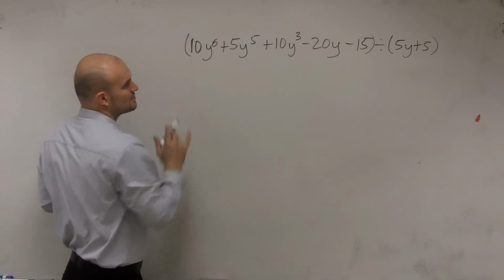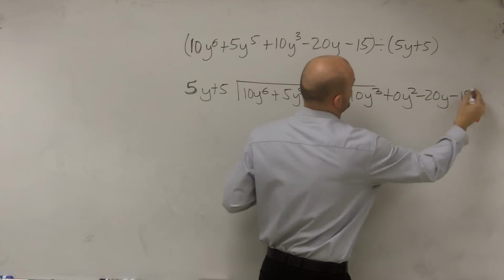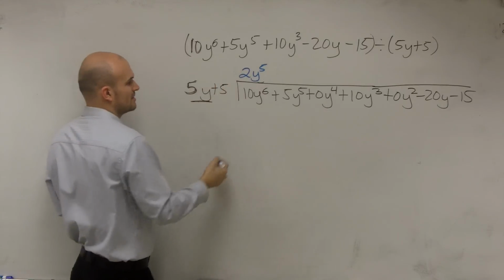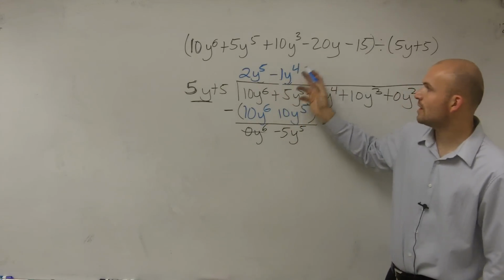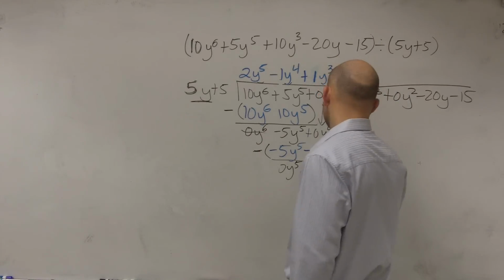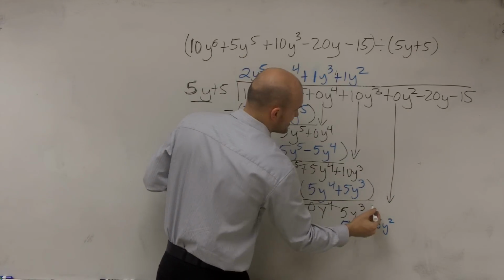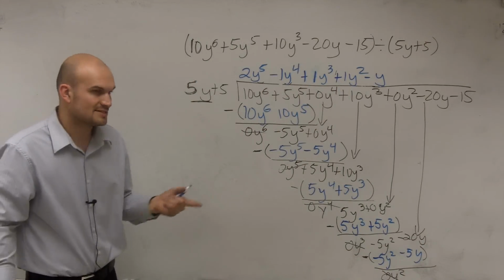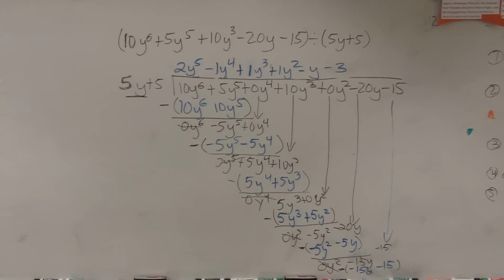Using long division to divide polynomials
👉 Learn how to divide polynomials using the long division algorithm. To be able to solve a polynomial, we need to be able to get the factors and hence the zeros. To get the factors, we use the rational zeros theorem to get one of the zeros and hence one of the factors and then divide the original polynomial with the factor obtained to get the remaining factors.
To divide a polynomial using the long division algorithm, we continuously divide the polynomial (dividend) with the term having the highest power on the variable(s) in the divisor to get the quotient. We will then multiply all the terms of the divisor by the quotient and subtract the result from the dividend. The result is divided again by the term having the highest power in the variable in the divisor to get another term of the quotient. This process is repeated until the term having the highest power of the variable in the divisor can no longer divide into the dividend.
The result after subtracting the product of the last term of the quotient and the divisor from the remaining part of the dividend is the remainder when the divisor divides the original polynomial. If the remainder is zero, then the divisor is a factor of the original polynomial.